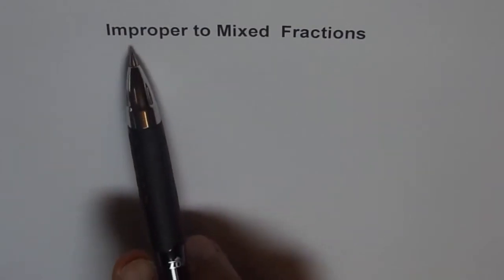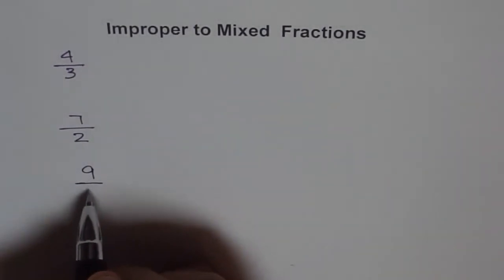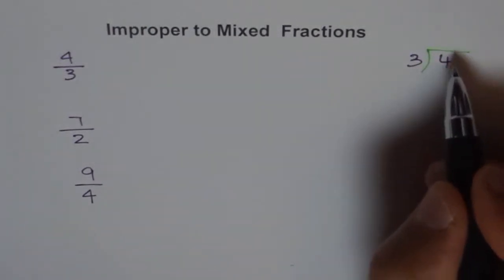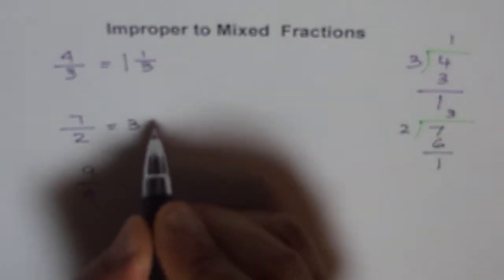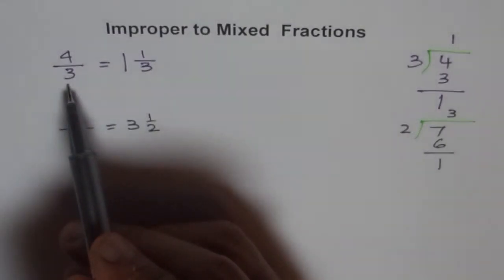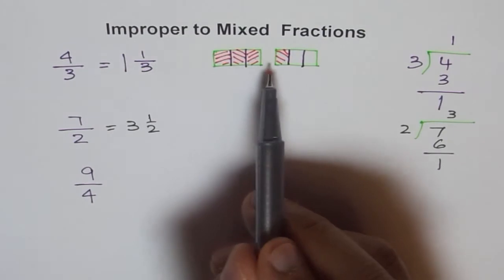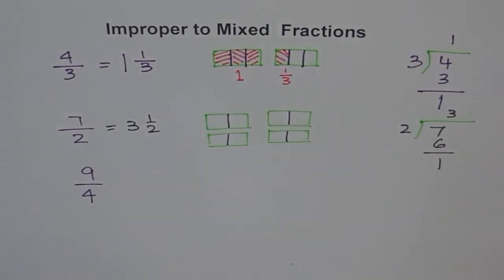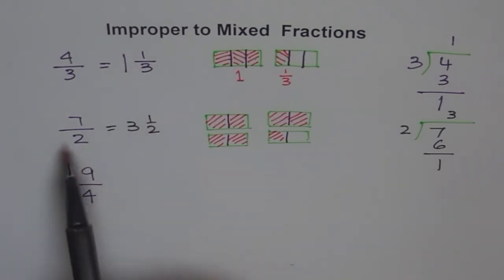Convert Improper To Mixed Fraction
Improper To Mixed Fraction